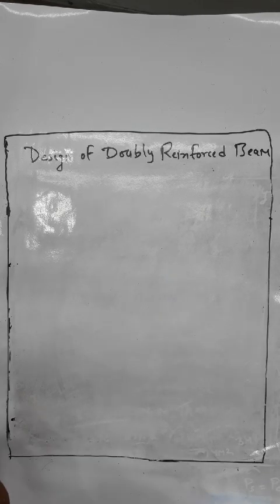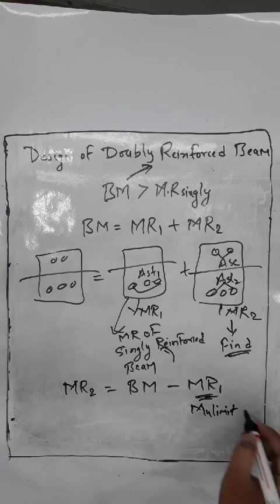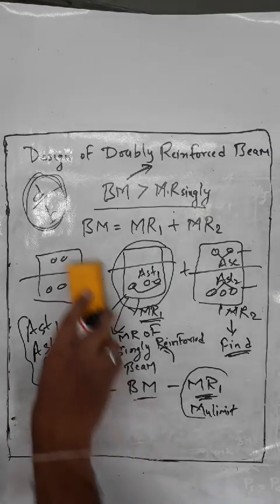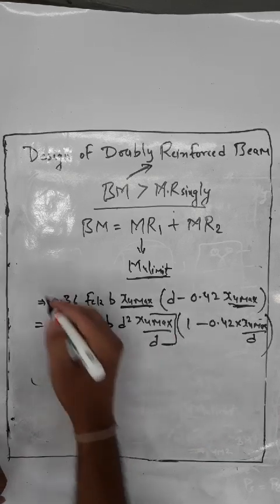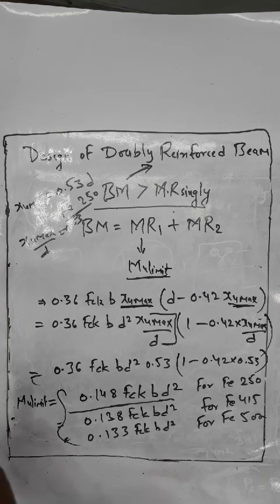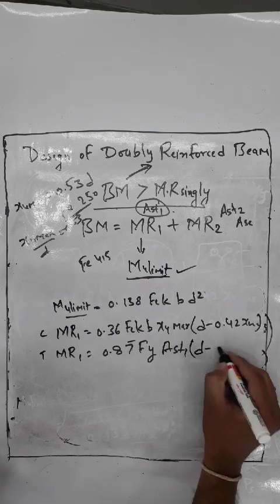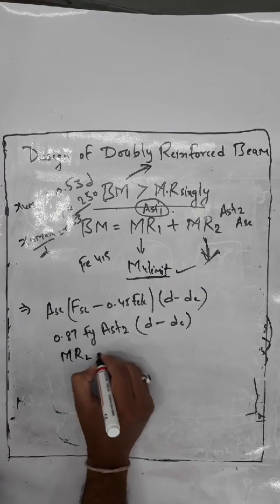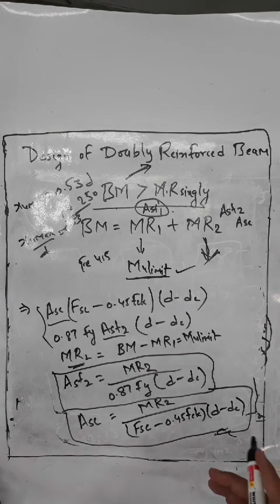Lecture-17 Design of Doubly Reinforced beam by LSM